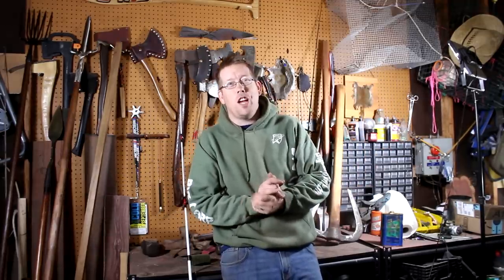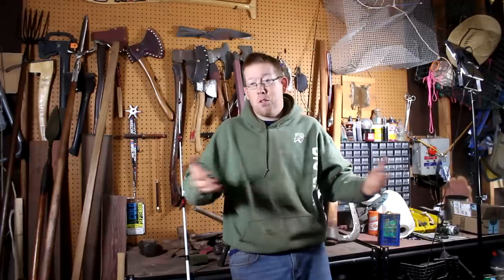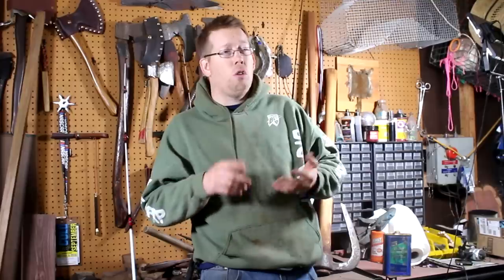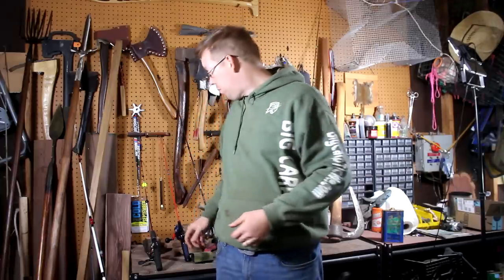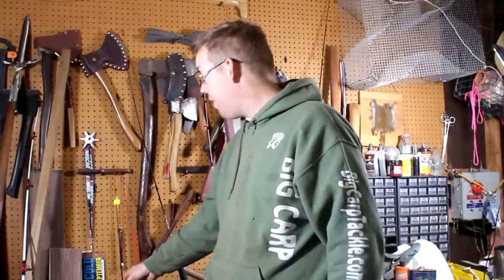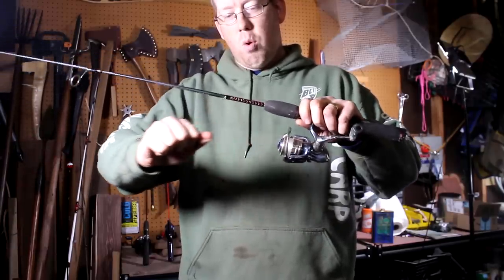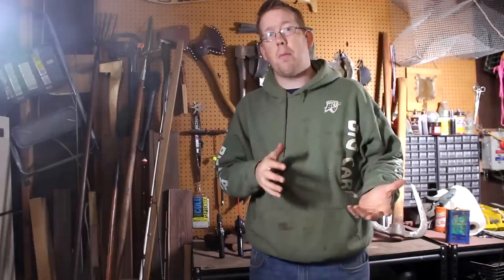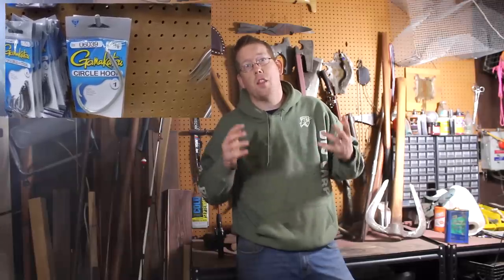How to Catch Fish For Beginners - Fishing 101 (Picking gear, location, bait, rigs & tips)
If you are new to fishing this video is for you. I will explain what type of fishing techniques to use, which species to fish for, which baits, gear, hooks, rigs to use. How to find fish and how to unhook them. How to cast.

Here are some more detailed fishing tutorials that may be helpful.